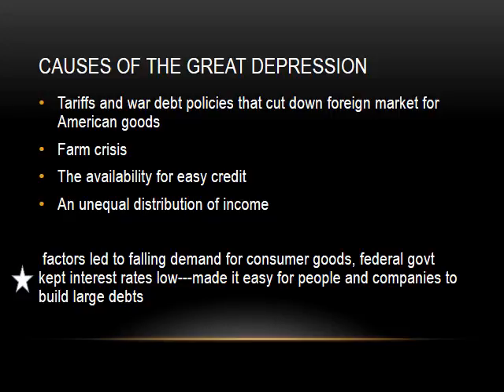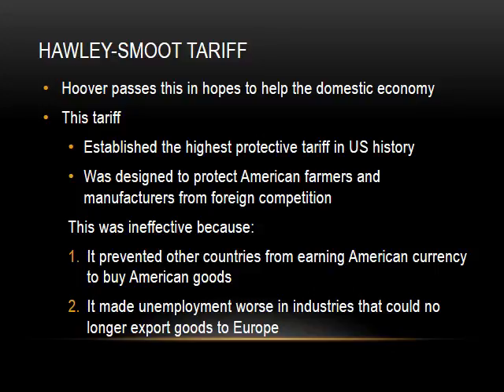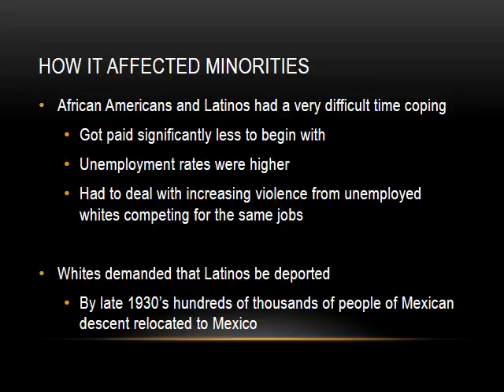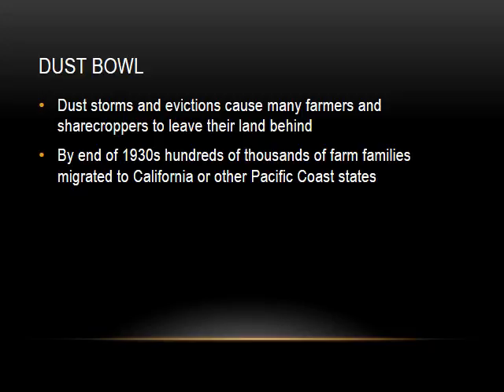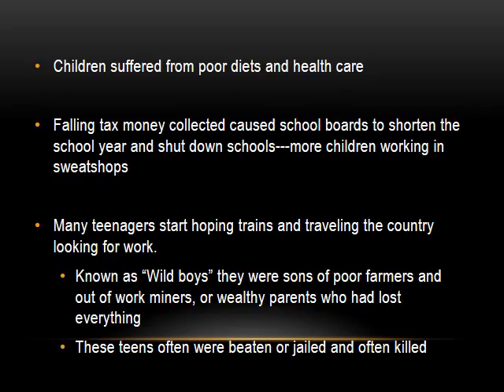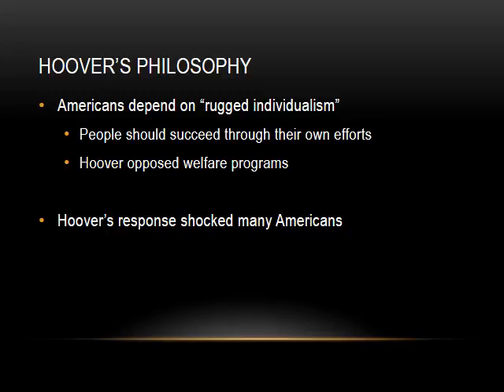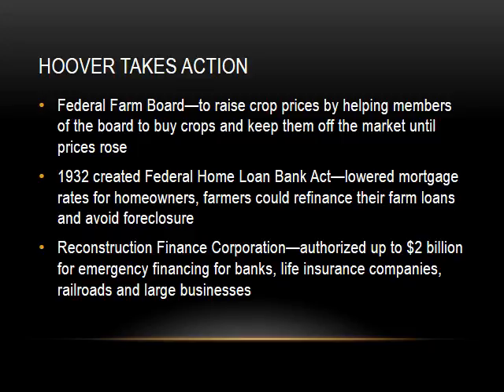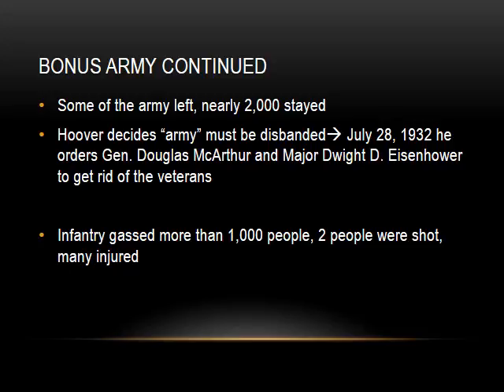The Great Depression